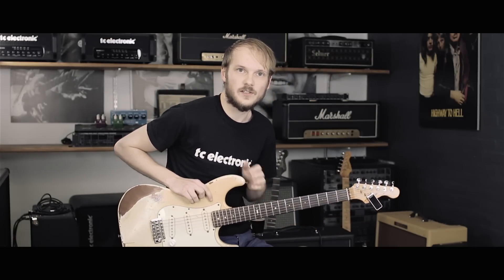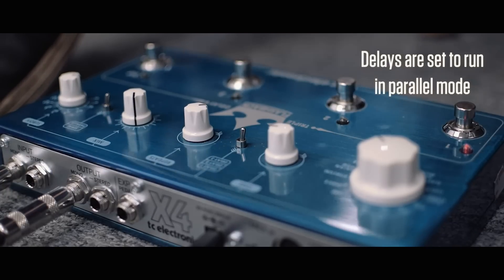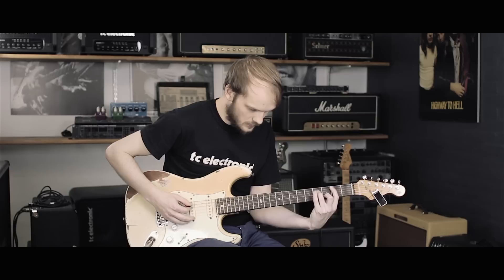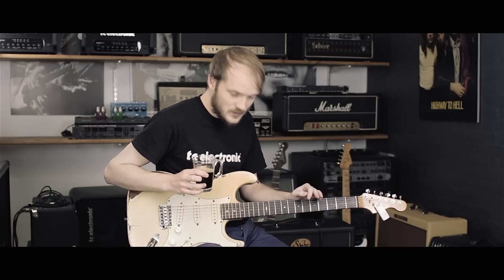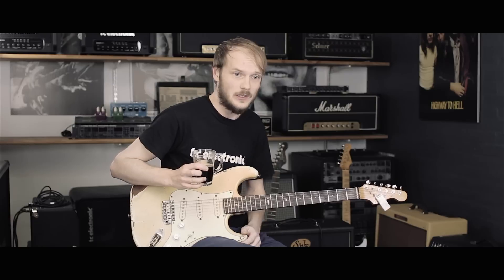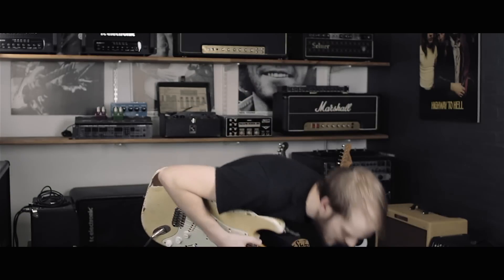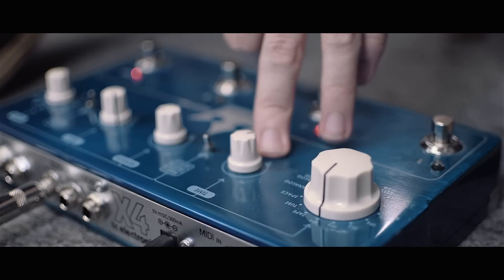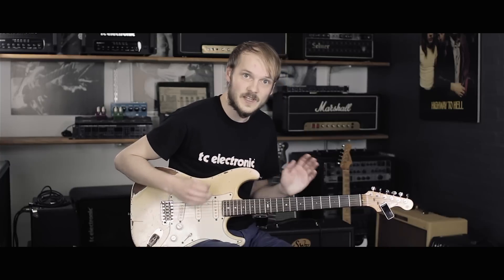ToneHack #3 - Turn Flashback Triple Delay into an ambient looper or multi-effects unit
Here's some cool tips and tricks to get the most out of your Flashback Triple Delay.

Learn how to turn your Flashback Triple Delay into an ambient looper and how to use it as a great portable multi-effects unit.